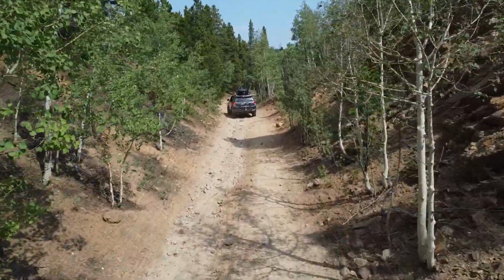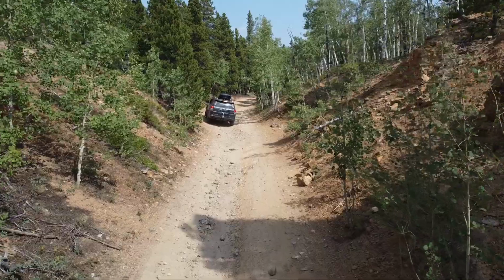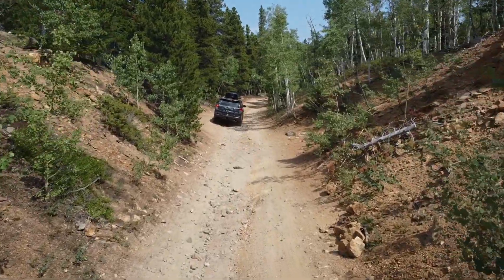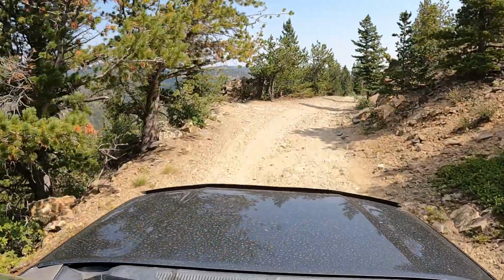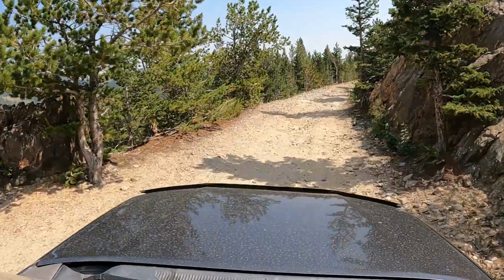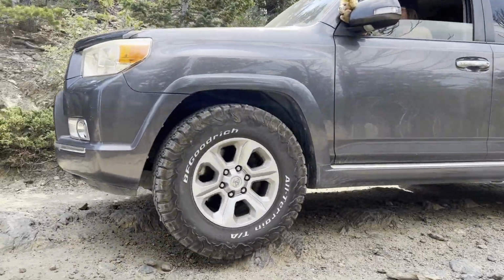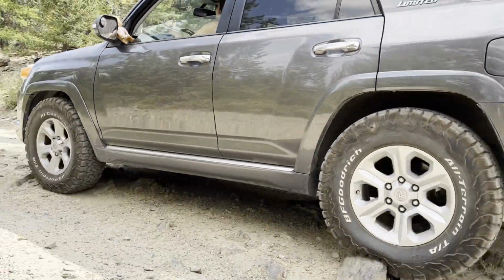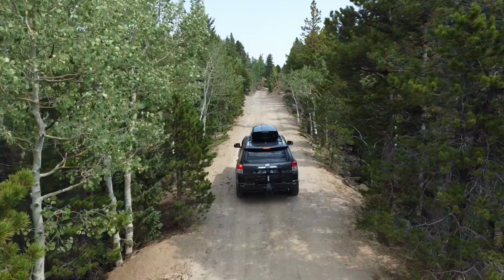Driving Switzerland OHV Trail in Boulder, Colorado | The trail with some of the best views around!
Hang with us while we explore and have some off-road fun on one of the coolest OHV trails near Boulder! We take our 4Runner on a scenic, bumpy ride to explore one of our favorite local trails. This trail is used for cycling, hiking, and off-road driving - be prepared to share the trail while you're out there!

This trail is on the easier side of moderate, but if you look hard enough, you can probably find some fun trouble! We drove a stock 4Runner with BF Goodrich K02s and the trail was easy for us. Any vehicle with decent clearance will make it just fine.